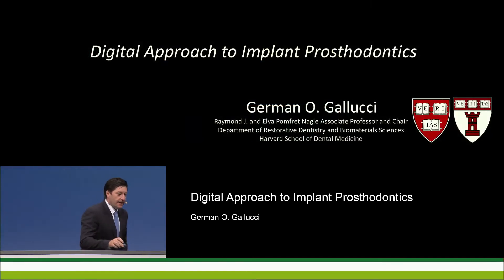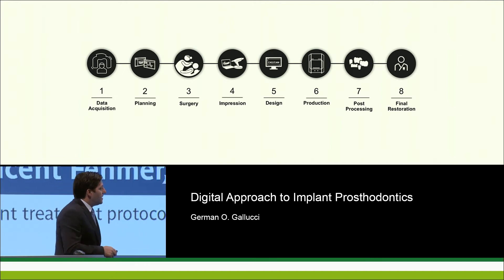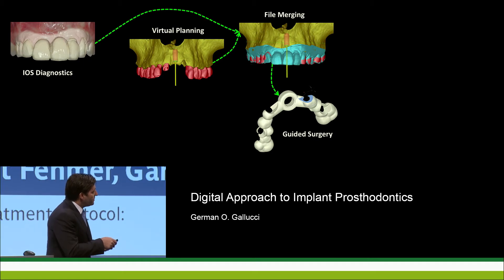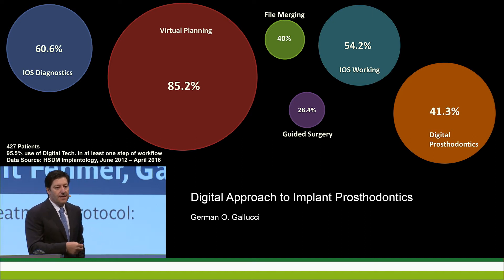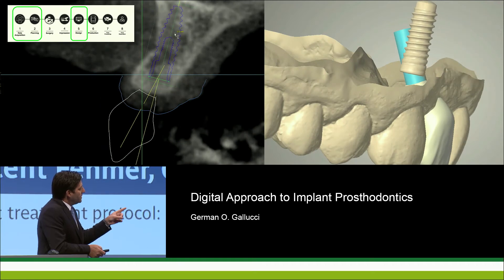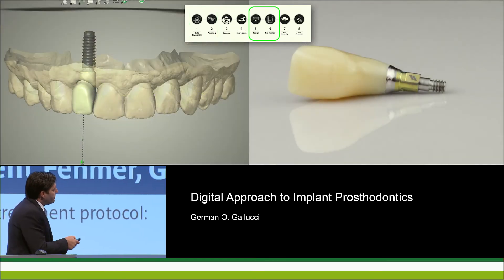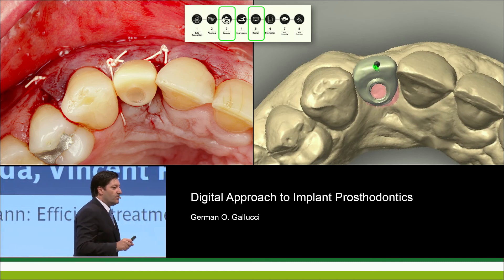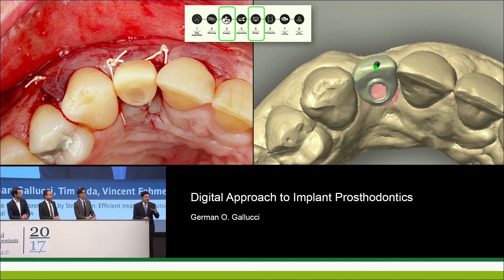Prof. German O. Gallucci: Digital Approach to Implant Prosthodontics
Opening lecture by Prof. German Gallucci at the Straumann Corporate Forum on May 4th 2017 during the ITI World Symposium 2017 in Basel, Switzerland. Digitalization is impacting the world of dentistry immensely as it becomes one of the most innovative and fastest growing areas in the field. Completely new concepts are changing the way dental business is operated. This dynamic shift allows lab owners and dental practitioners to adapt their business model to better match patients’ ever increasing expectations.